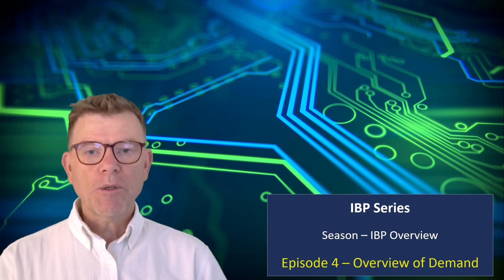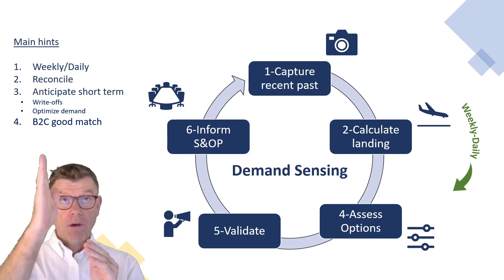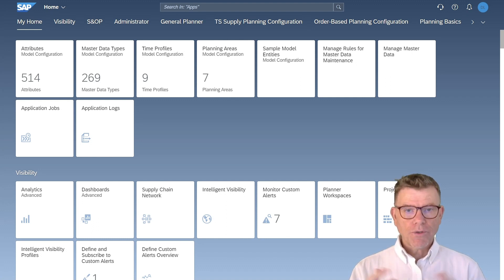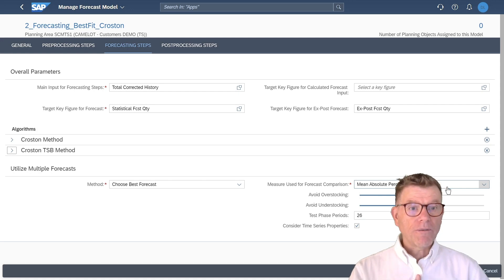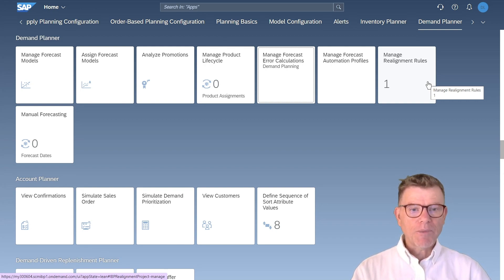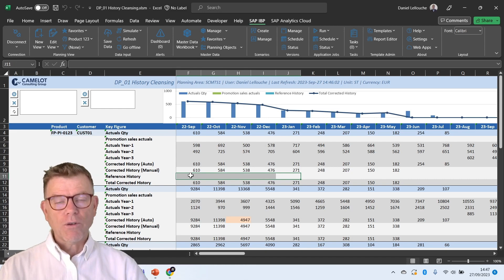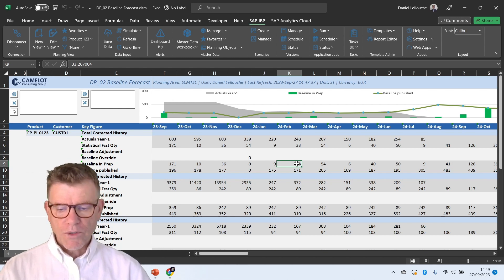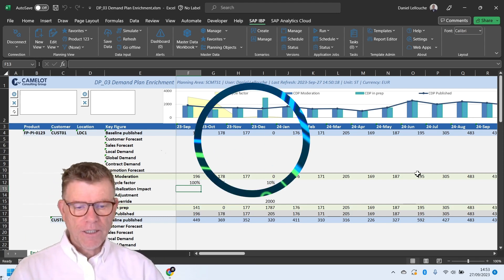Get an overview of SAP IBP Demand process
This video presents an overview of the Demand Planning process and the corresponding solution in SAP IBP. After 3 slides of general information, I bring you to the system and show you some elements of the Demand Planning solution as designed by Camelot in our solution so-called SCMLab.
If you have no or little background in SAP-IBP, this video is definitely for you.

If you like it, thank you in advance for your thumb-up click, and even better for your subscription click on this channel.

00:00 - Welcome
00:15 - The overall anticipation Process
00:51 - Demand Planning Process
01:50 - Demand Sensing Process
02:47 - Preparation steps in Fiori
04:34 - Demo in Fiori
09:22 - Run Forecast in Excel
16:26 - Thanks